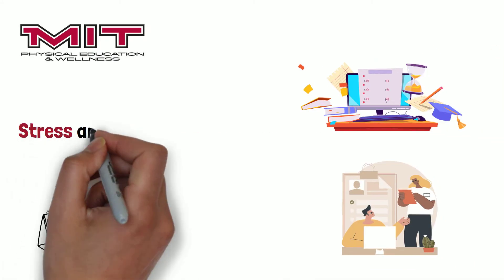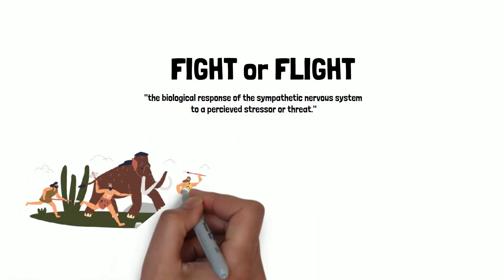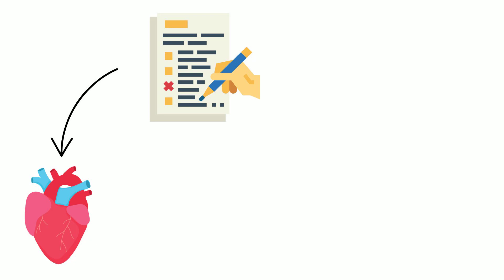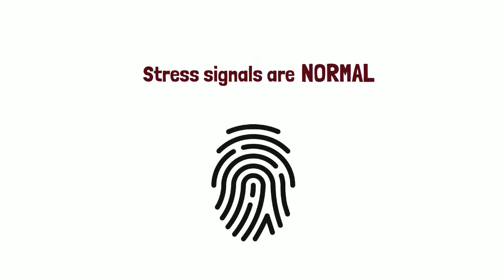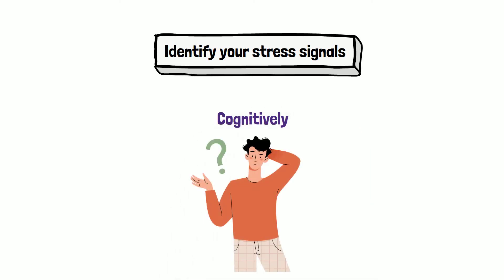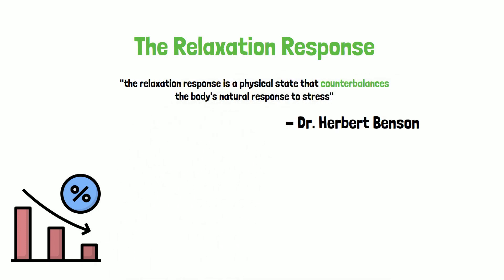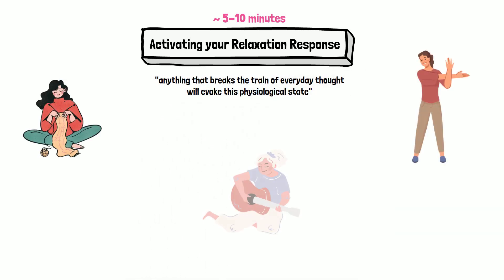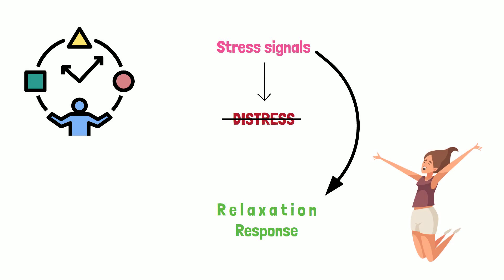Stress and the Relaxation Response | Microlesson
This Microlesson describes how stress affects the body, ways to identify your stress profile, and how to activate the relaxation response to promote wellbeing.

Perceived stress and cortisol levels predict speed of wound healing in healthy male adults